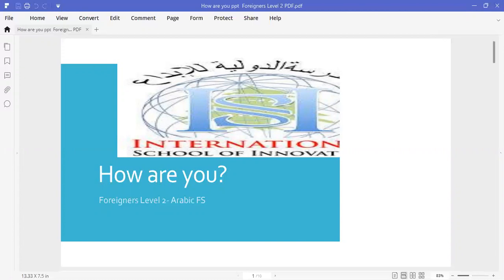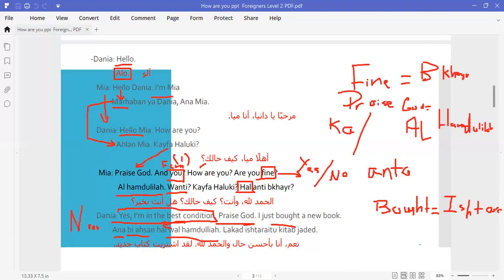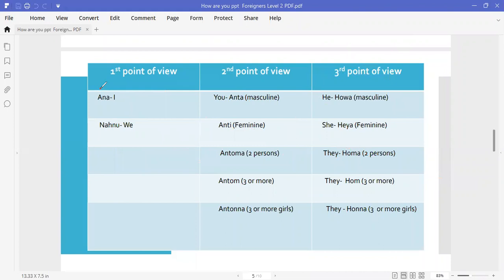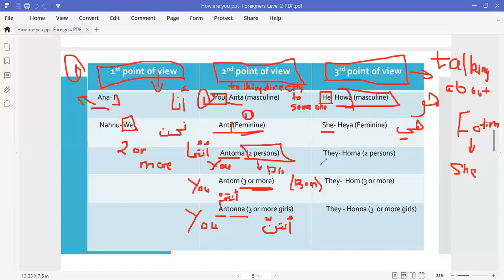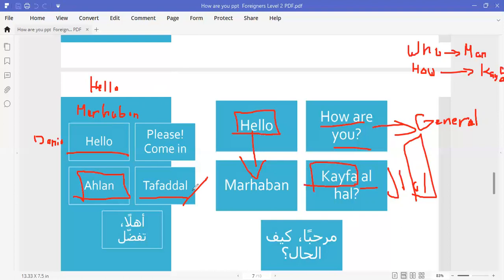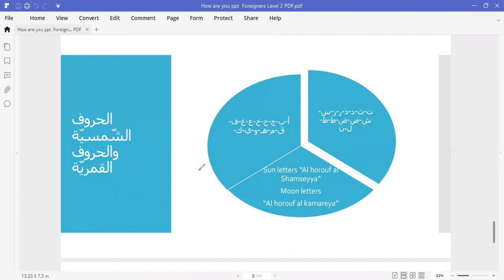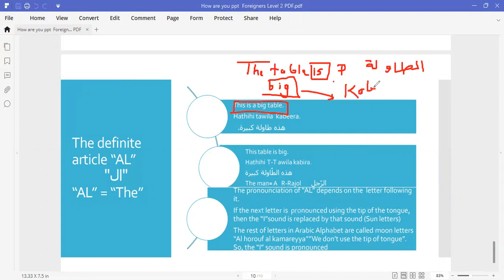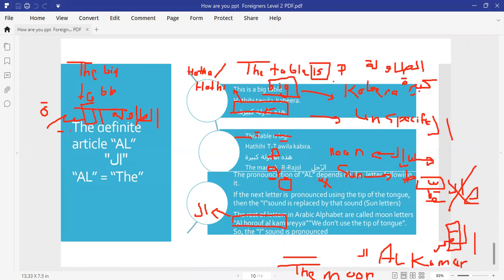How are you